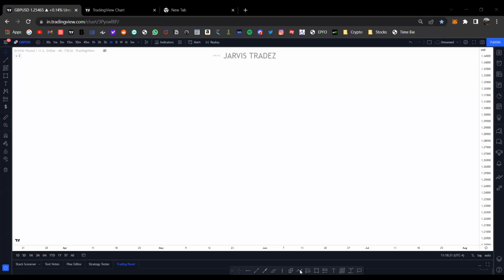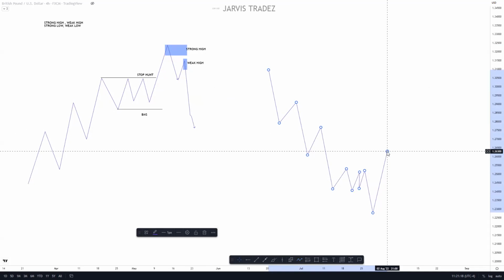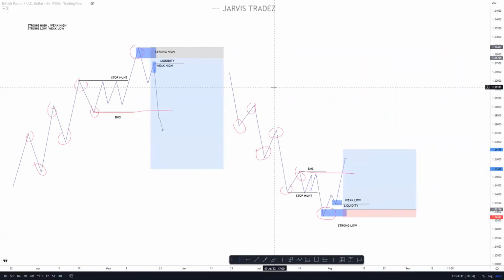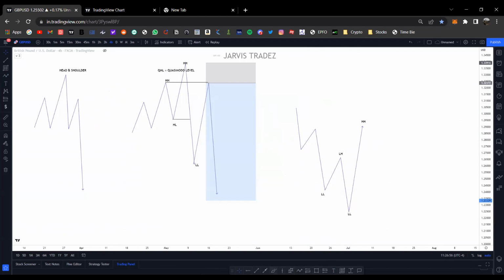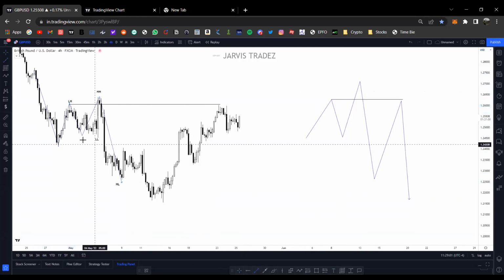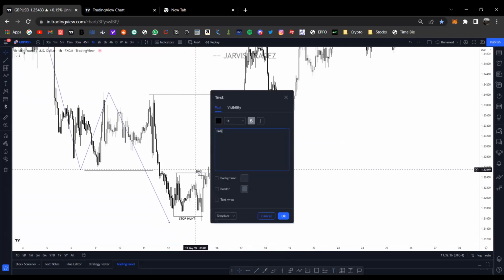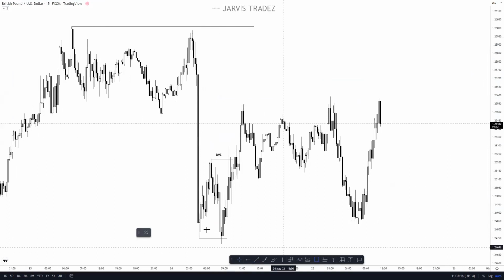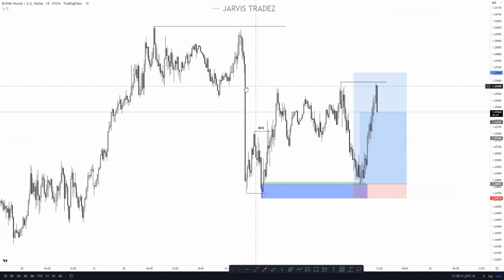Strong High & Low with Liquidity Understanding for Entry,